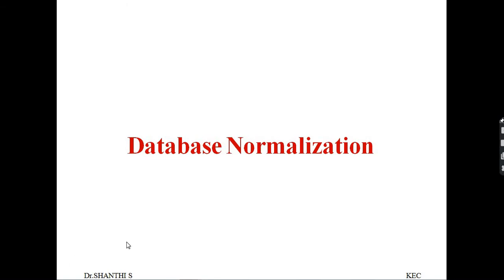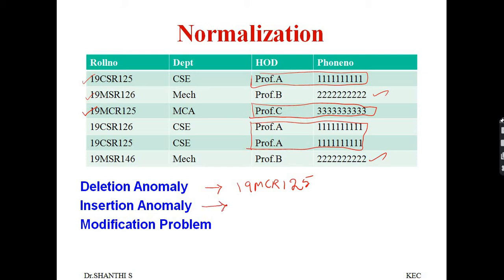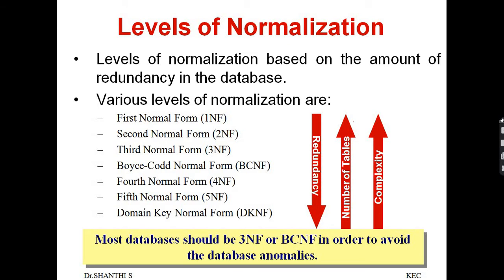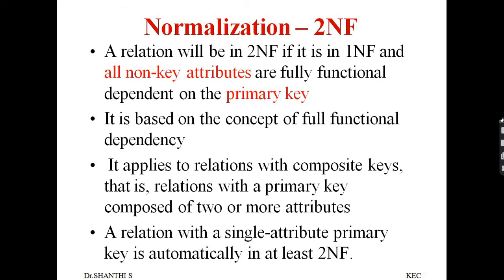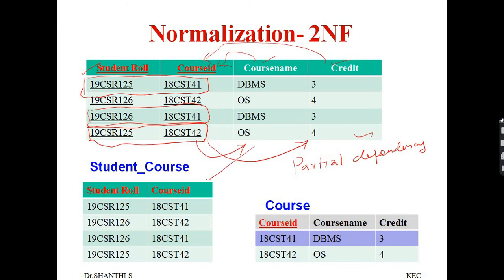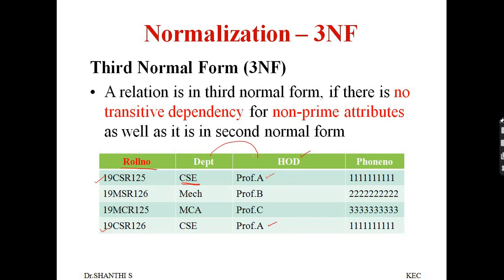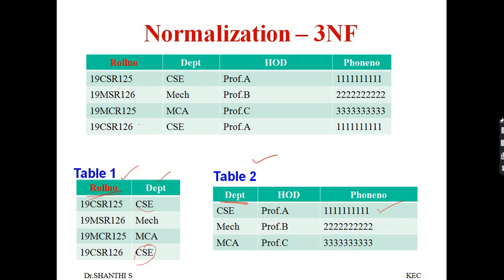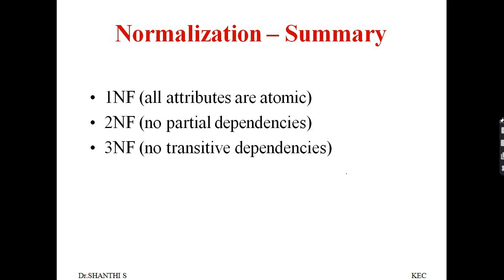DBMS_Normalization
Normalization for beginners